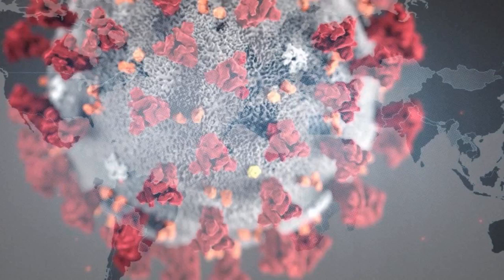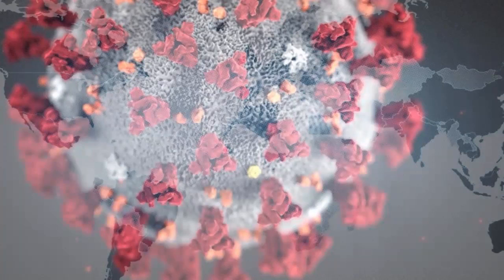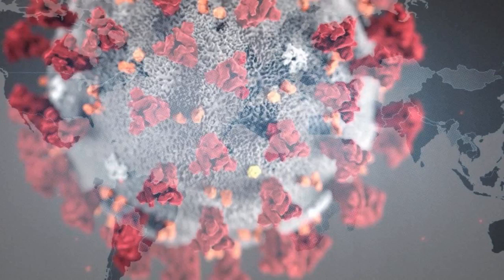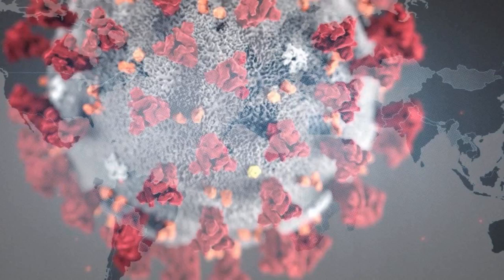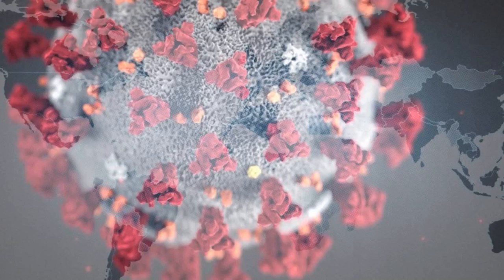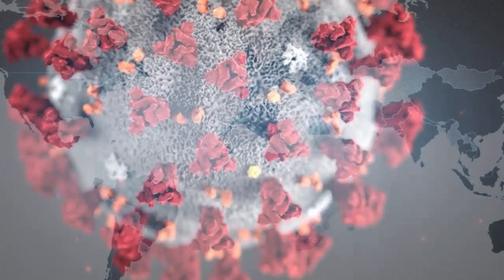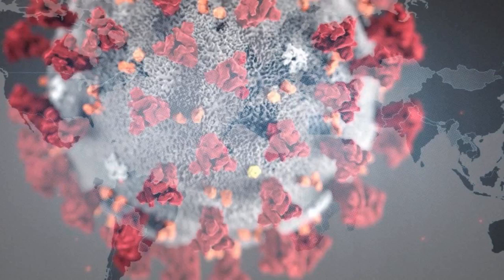CDC, FEMA have drafted a national plan to reopen US, report says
There is a draft of a back-to-work strategy for the nation, created by a team led by the Centers for Disease Control and Prevention and the Federal Emergency Management Agency, according to The Washington Post.

The plan offers guidance for local and state governments on how to reopen the country safely and in phases, the newspaper reported.

President Donald Trump has been pushing to reopen the country as soon as possible, although experts warn that it's too early to lift social distancing requirements and other restrictions.

CNN has reached out to the government agencies for comment.

The public health strategy obtained by the Post is only two parts of a larger planning document that has eight parts, according to an official who spoke to the newspaper on the condition to remain anonymous.

The strategy has three phases, according to the report. One is readying the country through a "communication campaign and community readiness assessment until May 1," according to the Post.

In the second phase, manufacturing of testing kits and protective equipment would be stepped up and emergency funding increased. That would go through May 15, the Post reported.

"Staged reopenings" would start after that and would depend on conditions locally.

The plan specifically says reopenings would not be before May 1, the Post reported.

Schools, daycares and other facilities that care for children would be the first priority, according to the report, citing the CDC response document.

Some restrictions will be necessary until vaccines are available or there is broad immunity, according to the plan, since models indicate "30-day shelter in place followed by 180 day lifting of all mitigation results in large rebound curve," according to the Post report.

The White House and members of the coronavirus task force have discussed the strategy, according to the Post.

Trump said Tuesday he will soon reveal details and guidelines for reopening the nation.

Trump said he would be "authorizing each individual governor of each individual state to implement a reopening and a very powerful reopening plan of their state."

The President said he will soon speak to all 50 governors about the plans and indicated some states without major outbreaks could potentially open before May 1.

Trump on Tuesday also listed a large number of individuals, groups and companies that will be consulting with the White House to rebuild the US economy following the coronavirus pandemic.

Grouped by industry, the White House calls these "Great American Economic Revival Industry Groups."

The list of lawmakers working with the White House on this effort will be announced on Wednesday, Trump said.

Governors across the country have started discussing options for reopening businesses and schools in their states. Several have said they're forming task forces and coalitions to come up with plans to reopen the country.

This is a breaking news story. Please check back for updates.

CNN's Kevin Liptak and Maegan Vazquez contributed to this report.